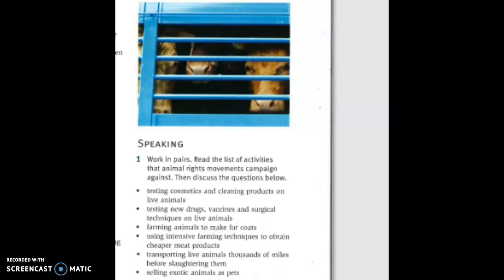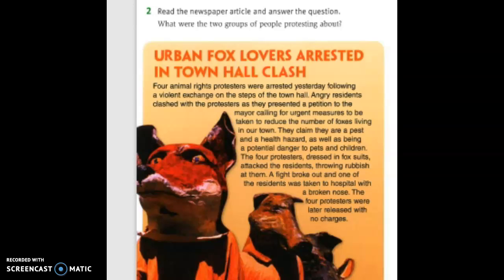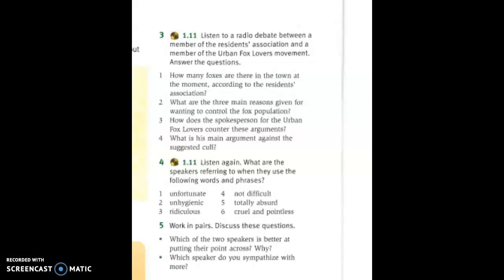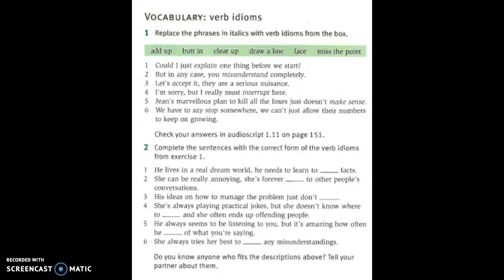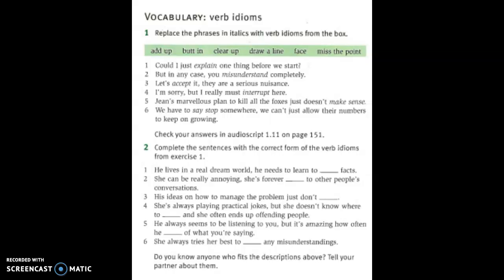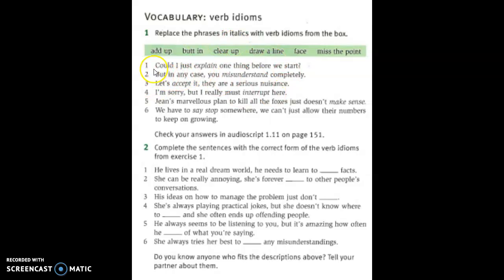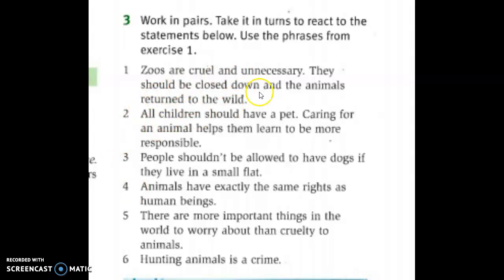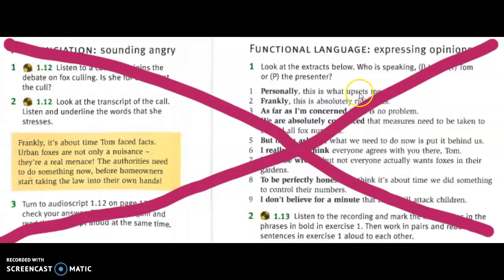Straightforward Upp Int 2B Verb Idioms